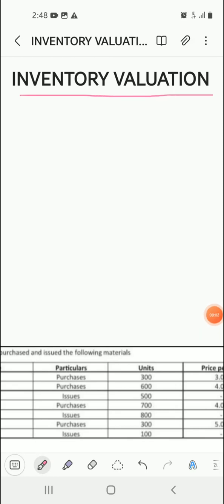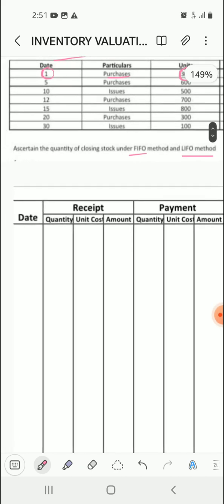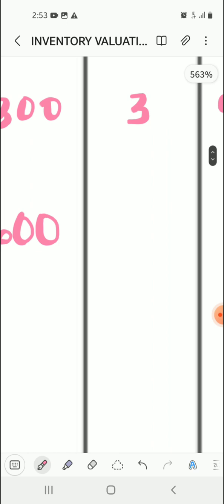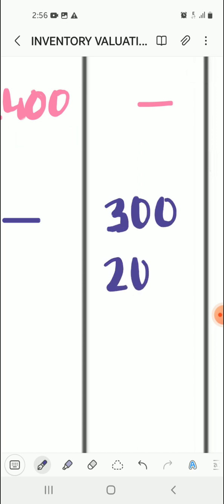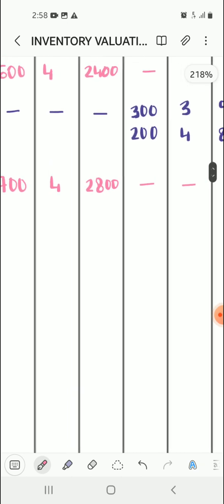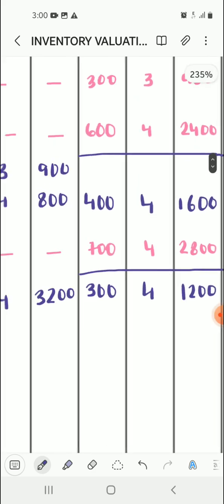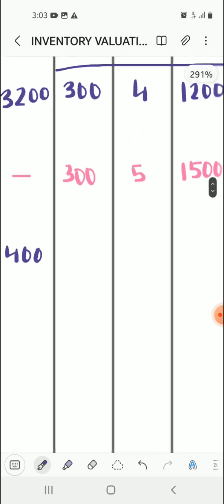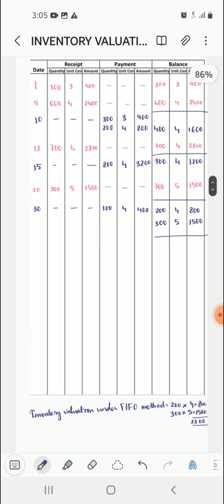FIFO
Valuation of Inventory under FIFO method